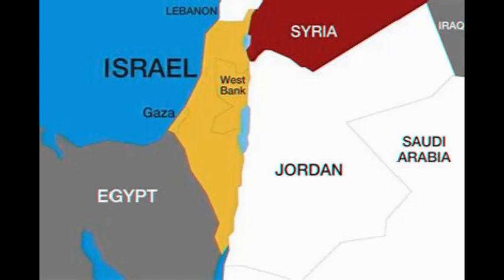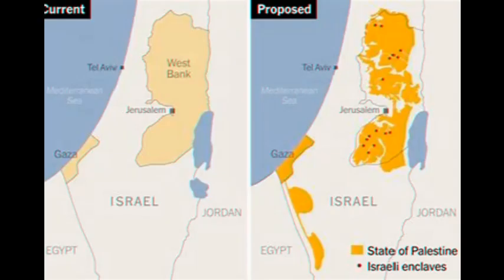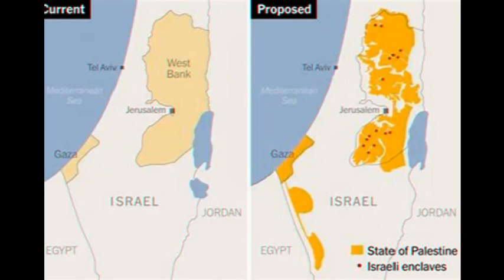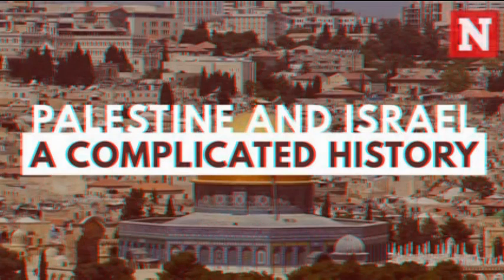History of Palestine and Israel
The complex history of Palestine and Israel and Israel occupation of Palestine land